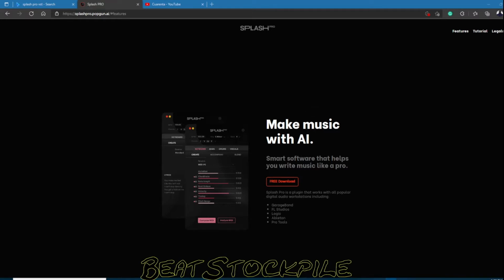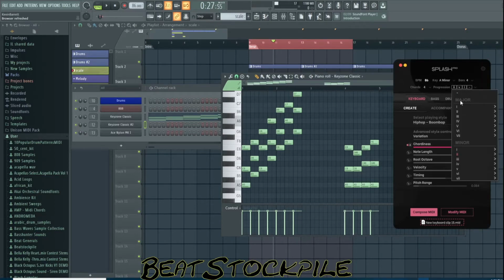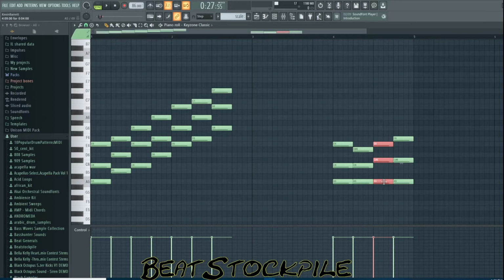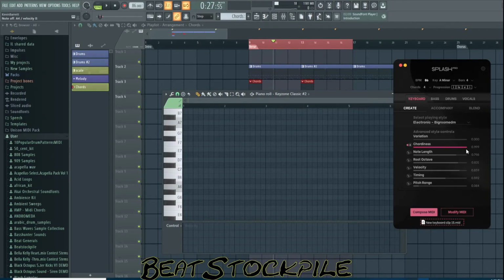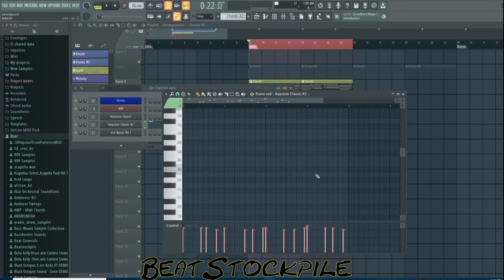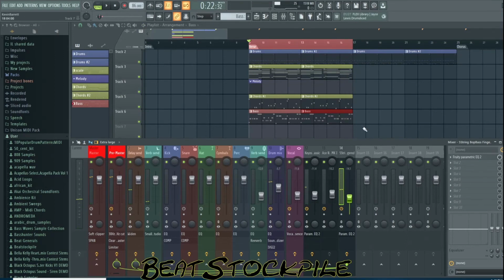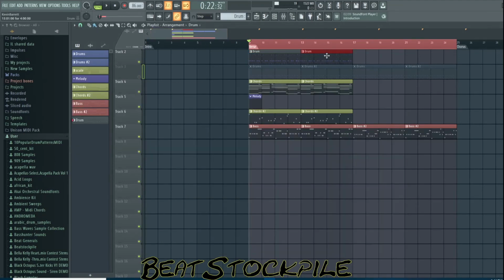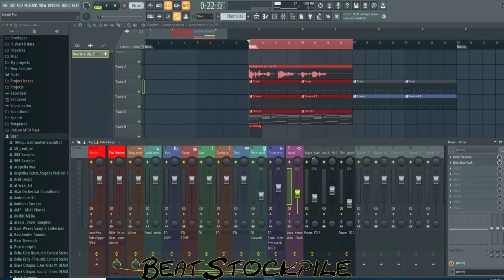Can you Make Music with AI (Splash Pro)?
I used Splash Pro to show how you can make chord progressions and music with AI.

 Splash Pro has closed down shop as of 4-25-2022. I will do a new video on a website called Aiva.ai
it's the best alternative to Splash Pro I have come across but the free plan is very limited.